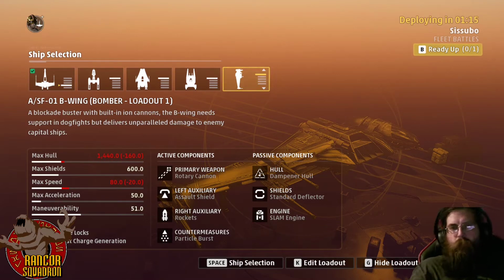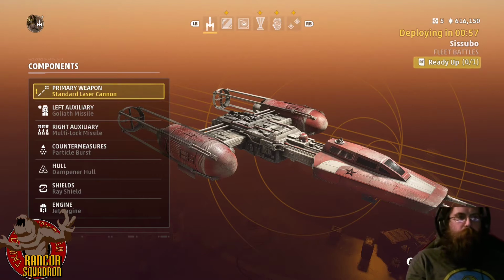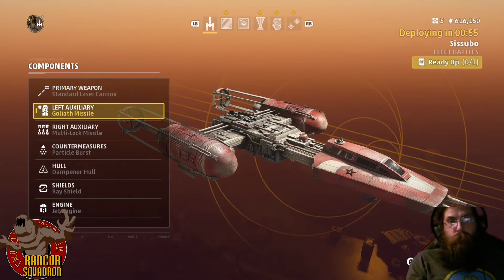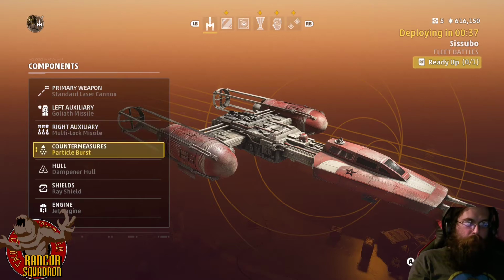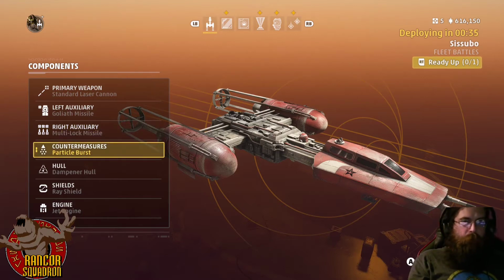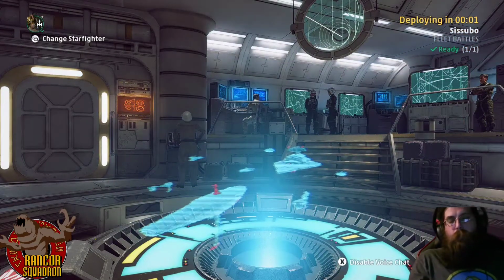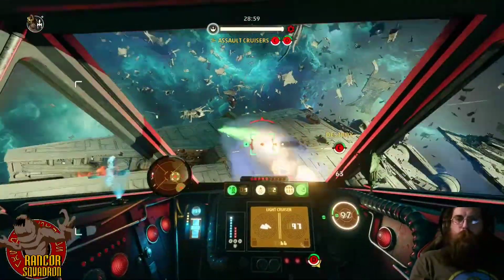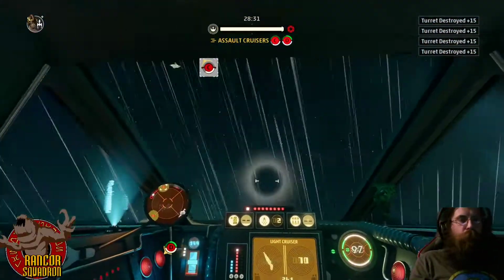This y wing wins games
AI farm OBJ damage y wing build.